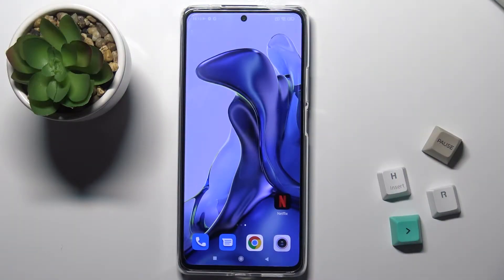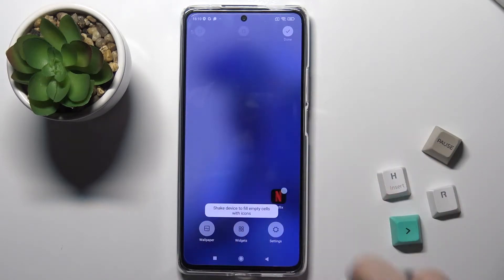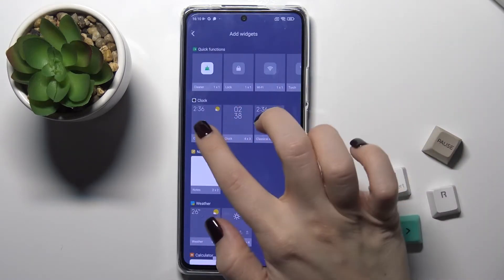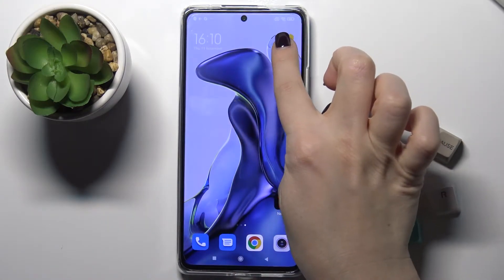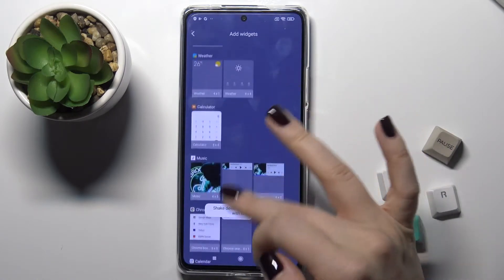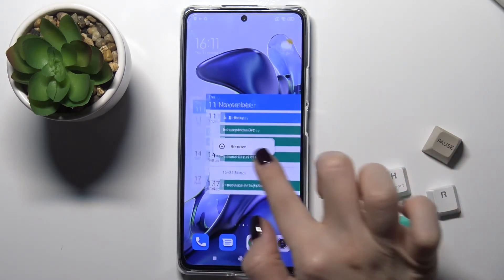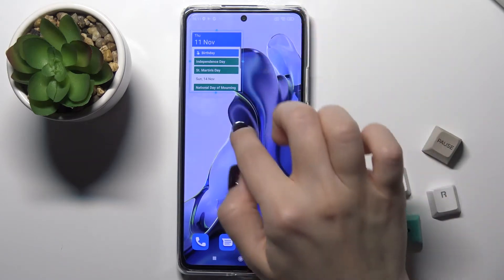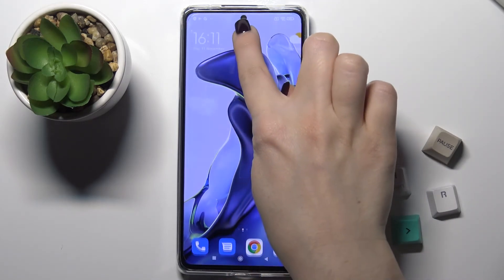How to Add and Remove the Home Screen Widgets on XIAOMI 11T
Learn more about the XIAOMI 11T:
This tutorial has been filmed and uploaded to our channel with the purpose of showing how you can manage and configure the home screen widgets on the XIAOMI 11T smartphone. Thus, if you would like to find out more about adding or removing the widgets to/from the home screen on the XIAOMI 11T mobile device, we kindly invite you to view this video.

How to manage the home screen widgets on XIAOMI 11T? How to configure the home screen widgets on XIAOMI 11T? How to edit the home screen widgets on XIAOMI 11T?